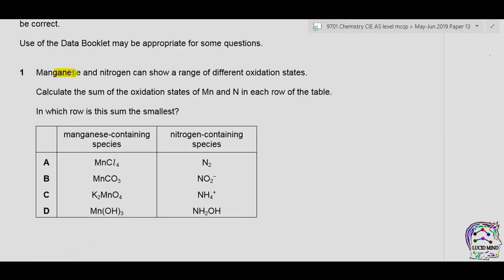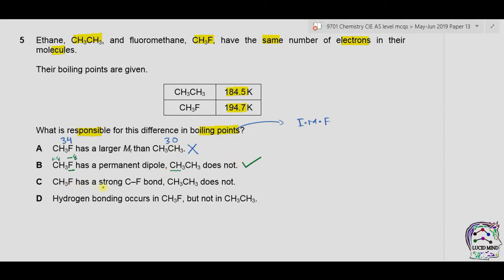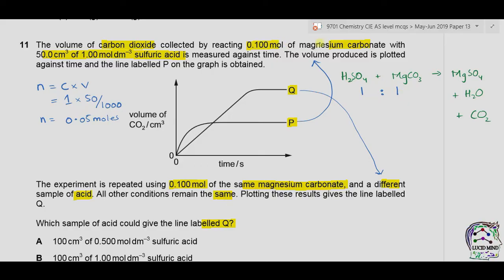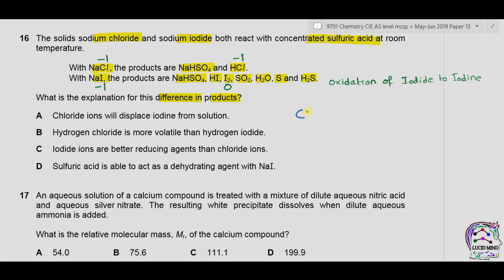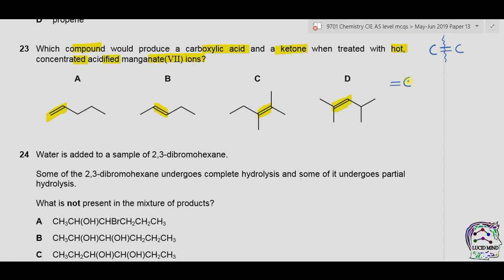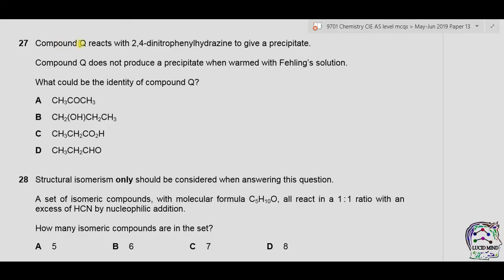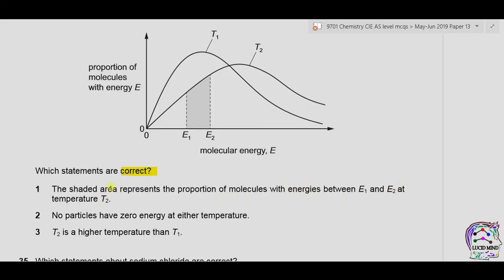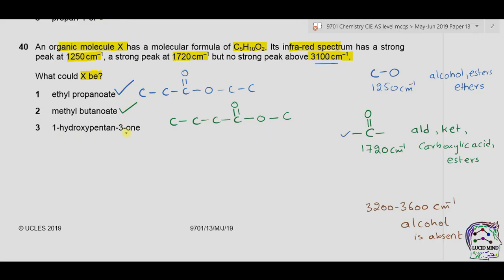CIE AS level Chemistry 9701 | S19 Q13 | Fully Solved Paper | May/June 2019 Qp 13 | 9701/13/M/J/19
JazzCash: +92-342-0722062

Bank Transfer:
SWIFT/BIC Code: UNILPKKA
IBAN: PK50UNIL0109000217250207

Timestamps:

00:00 Introduction
00:23 Question no. 1  Oxidation States
04:17 Question no. 2  Atomic Mass Isotopes
06:43 Question no. 3  Unpaired Electrons
09:29 Question no. 4  Period 3 Element Properties
10:59 Question no. 5  Boiling Point
13:26 Question no. 6  Reaction Pathway
16:15 Question no. 7  Ideal Gas
17:18 Question no. 8  Redox Balancing
19:22 Question no. 9  Equilibrium Constant
20:36 Question no. 10  Equilibrium Yield
22:29 Question no. 11  Volume of Gas
29:28 Question no. 12  Size Radius
31:24 Question no. 13  Electronegativity
32:25 Question no. 14  Acid Base Carbonate
34:11 Question no. 15  Precipitation
35:10 Question no. 16  Sulphuric Acid Oxidising agent
37:39 Question no. 17  Precipitate Mr
39:07 Question no. 18  Ammonium ion
40:56 Question no. 19  Moles Mass
43:06 Question no. 20  Halogenoalkane
45:13 Question no. 21  Empirical Formula
46:17 Question no. 22  Polymer Monomer
48:00 Question no. 23  Alkene Oxidation
50:45 Question no. 24  Halogenoalkane Hydrolysis
53:12 Question no. 25  SN1 Mechanism
55:11 Question no. 26  Alcohol Dehydration
01:00:33 Question no. 27  Identification
01:01:58 Question no. 28  Nucleophilic Addition
01:05:58 Question no. 29  Esterification
01:07:20 Question no. 30  Ester Acid Hydrolysis
01:08:57 Question no. 31  Electrons Nucleons Neutrons
01:09:52 Question no. 32  Isotopes
01:10:53 Question no. 33  Exothermic Enthalpy
01:12:31 Question no. 34  Boltzmann Distribution
01:13:47 Question no. 35  Chlorine to NaCl
01:15:23 Question no. 36  Acidic Gases
01:16:17 Question no. 37  Optical Isomerism
01:18:31 Question no. 38  Bromine Alkene Addition
01:20:12 Question no. 39  Identification
01:22:17 Question no. 40  Infrared Spectrum